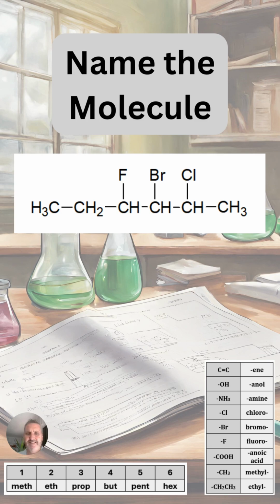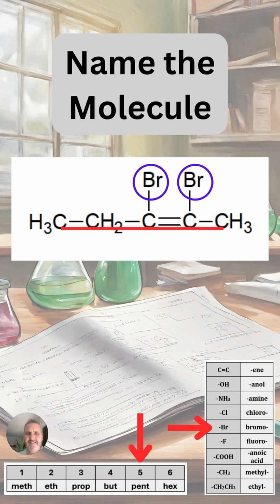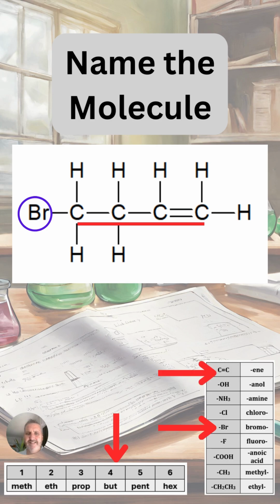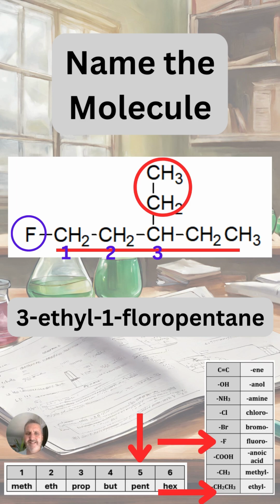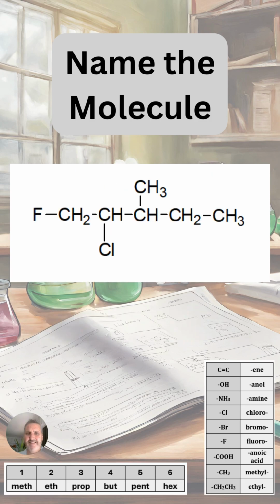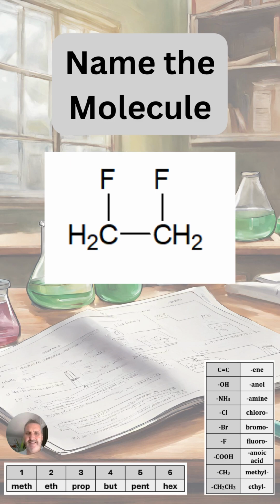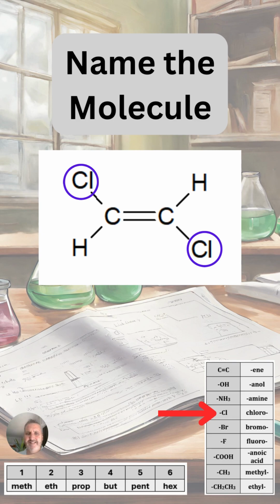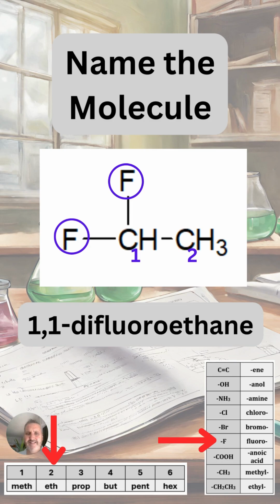How to name alkyl halides (haloalkanes)- A tutorial on Organic Chemistry naming - AS91165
In this video, Mr Townshend demonstrates how to name simple Haloalkanes.

This video is an invaluable tutorial for students wishing to master the naming of organic molecules.

L2 Chemistry NCEA AS91165